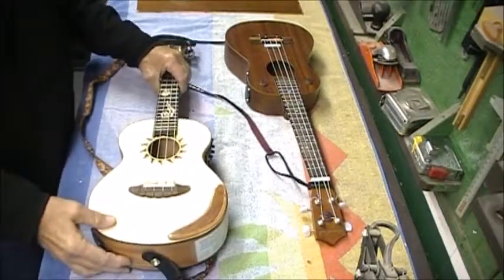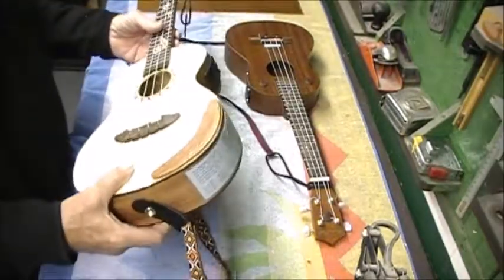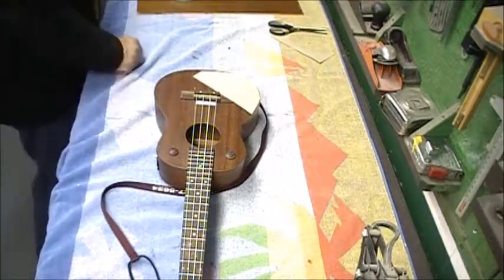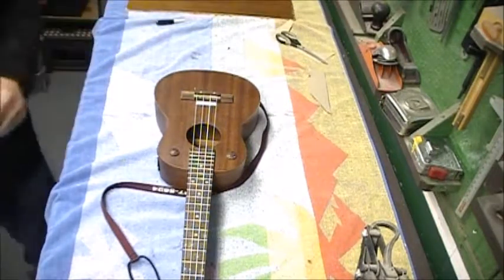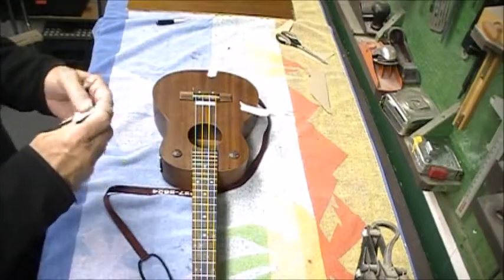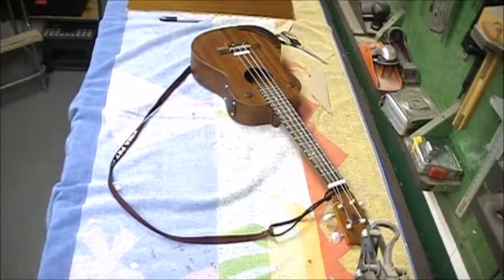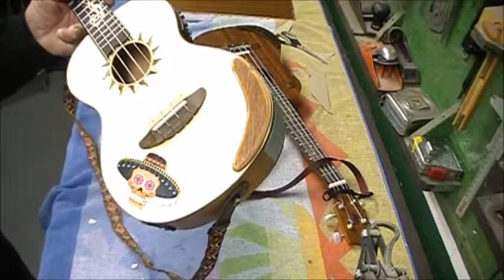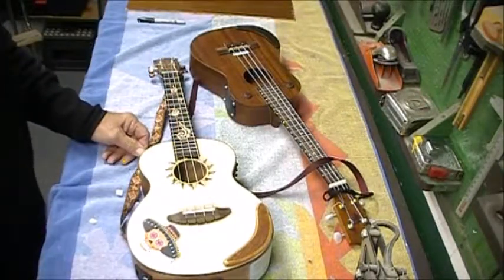DIY Guitar and Ukulele Armrest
Johnnie's Music Workshop